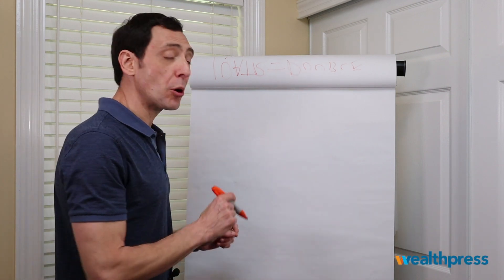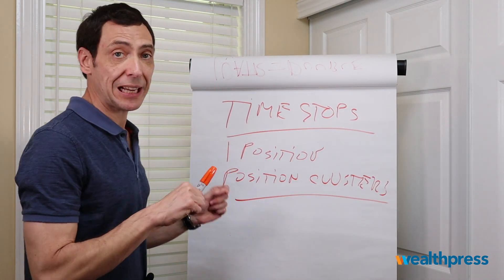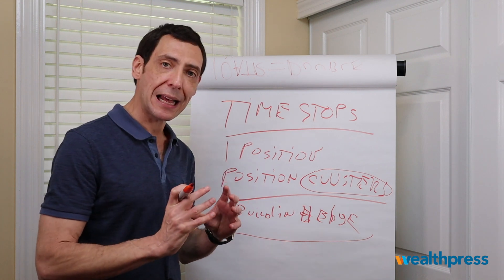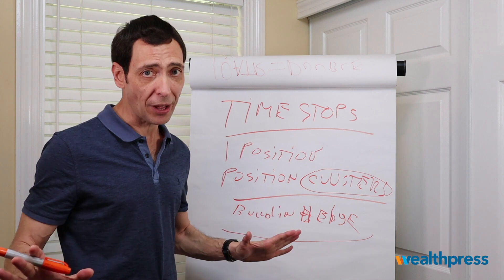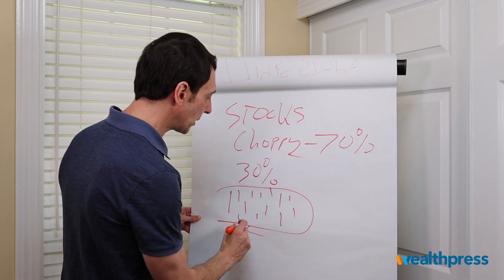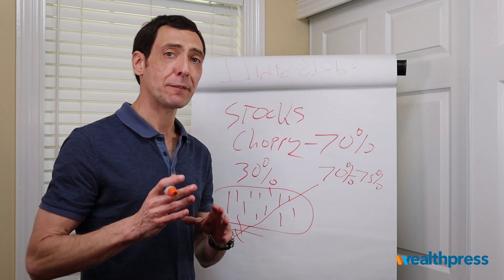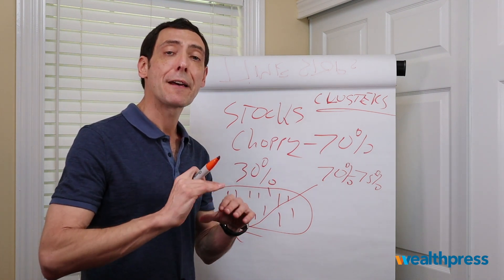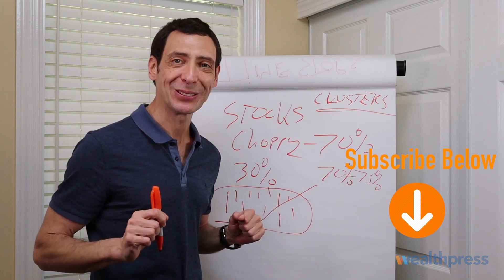3 Types of Stop Losses - Time Stops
Make sure you are familiar with all 3 types... time stops is the 3rd one to know...